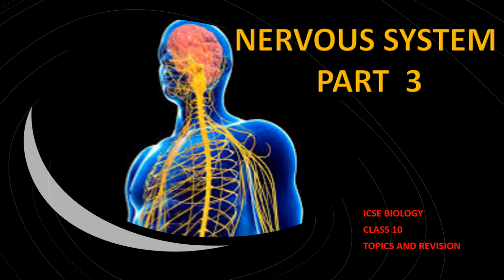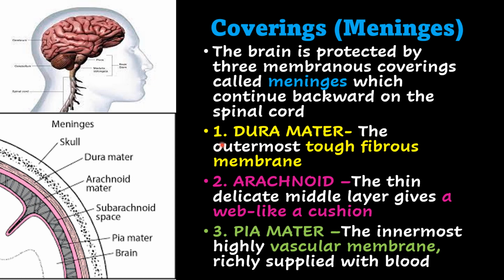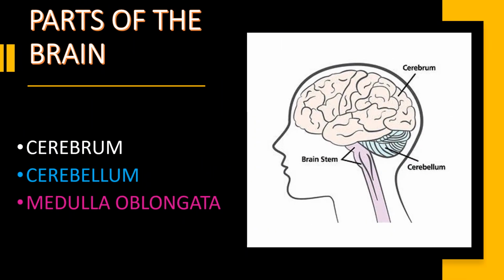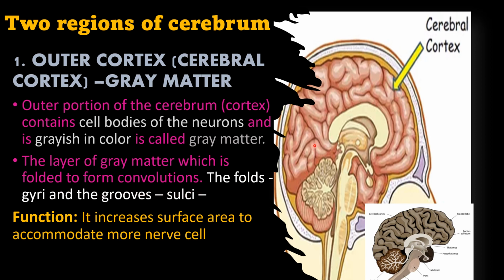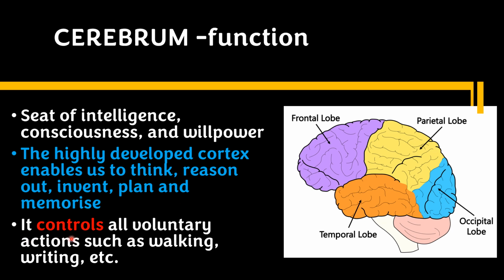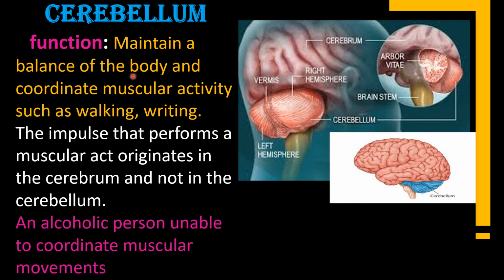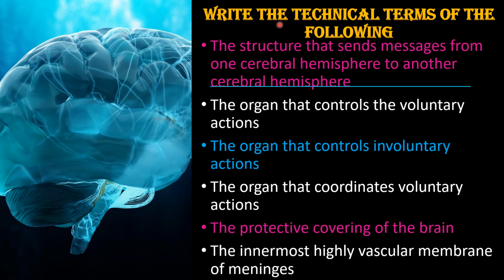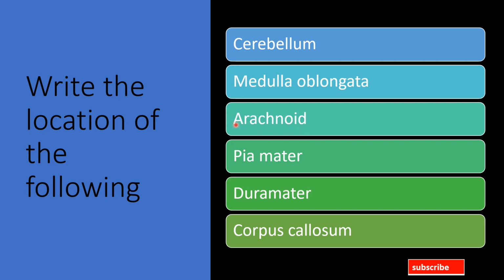BRAIN/ CEREBRUM/CEREBELLUM/MEDULLA OBLONGATA/NERVOUS SYSTEM PART 3 /ICSE CLASS 10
learn
NERVOUS SYSTEM PART 3/BRAIN/ CEREBRUM/CEREBELLUM/ MEDULLA OBLONGATA/ CORPUS CALLOSUM/ MENINGES/ICSE CLASS 10